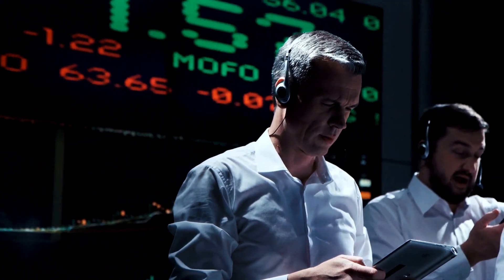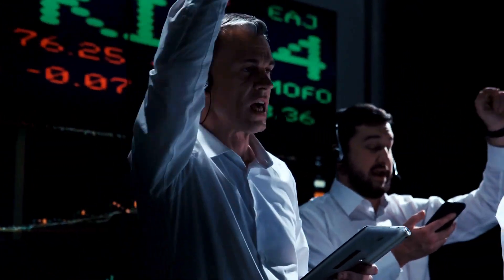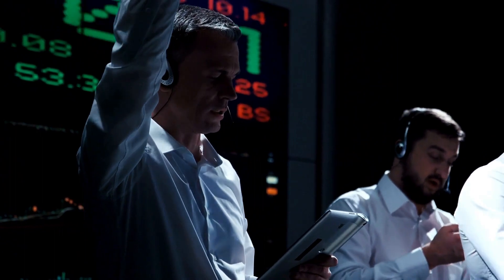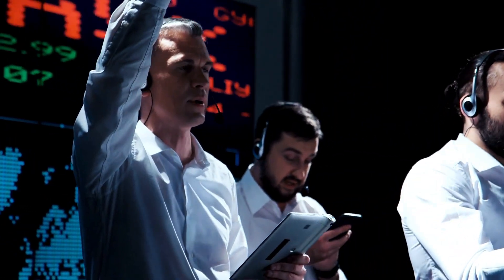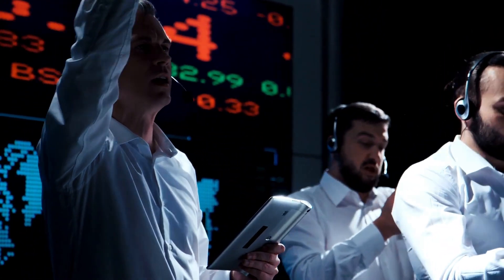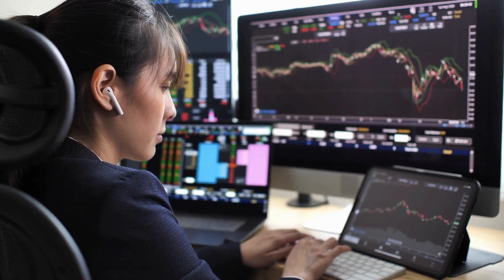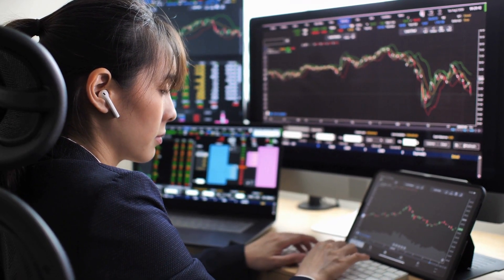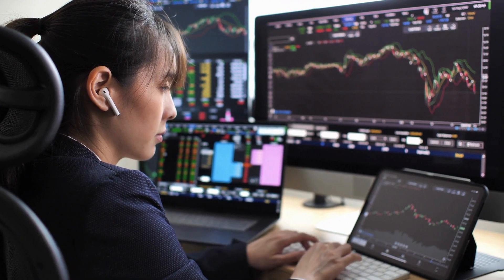How Political Events Shake Currency Values: Mastering Forex Trading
Dive deep into the world of forex trading with FX Limit, as we explore the dynamic relationship between political events, elections, and currency values. Ever wondered how governmental shifts and election outcomes can sway the forex market? This video is your ultimate guide to understanding these impacts and integrating this crucial information into your fundamental analysis strategy for smarter trading decisions.

Unlock the secrets of forex trading influenced by political landscapes and make informed trading decisions with FX Limit. Happy trading!